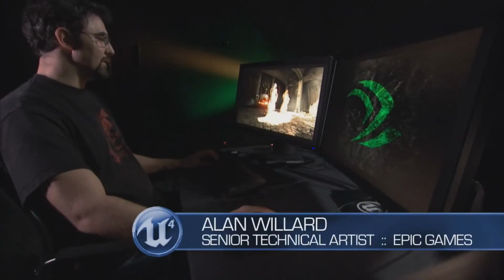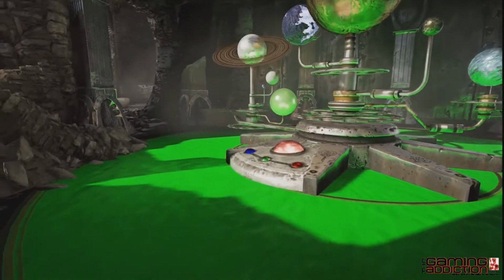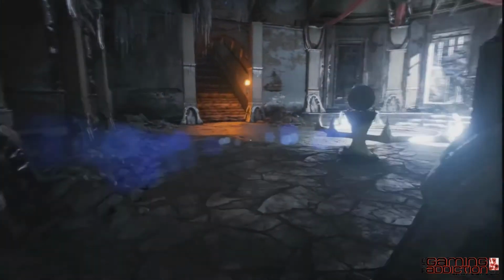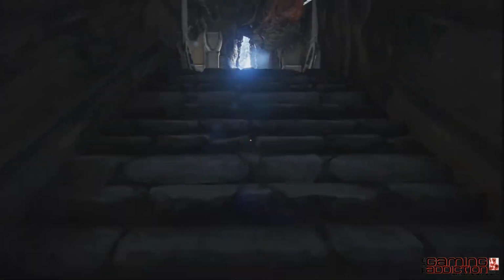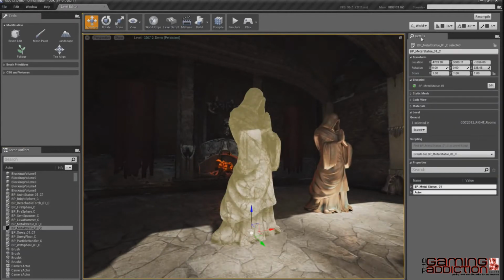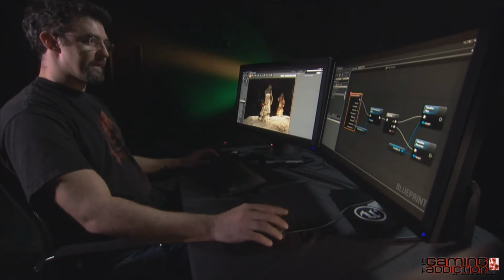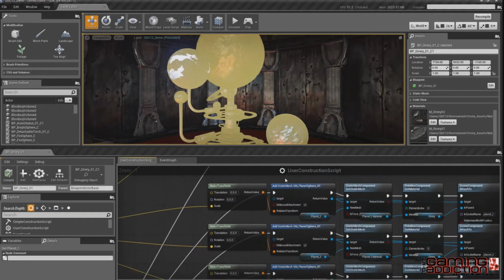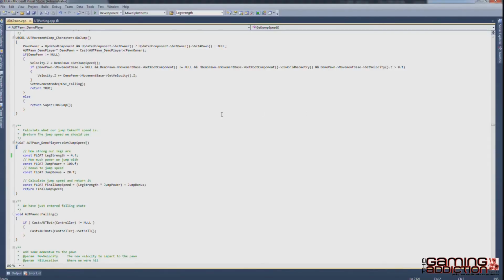UNREAL ENGINE 4 Features Walkthrough